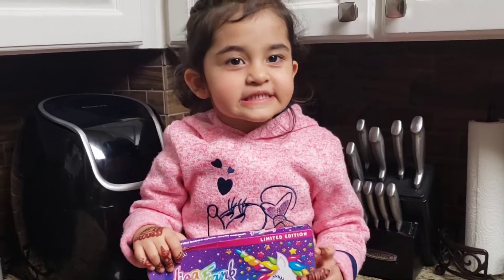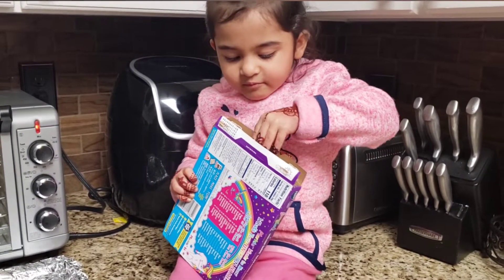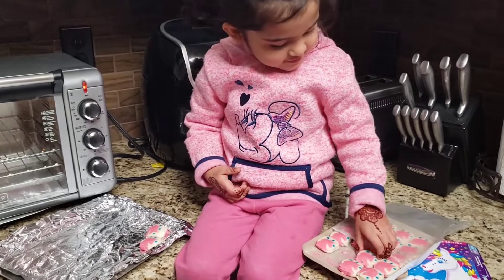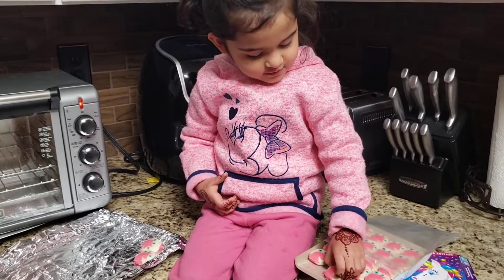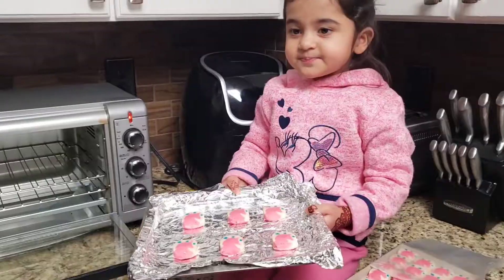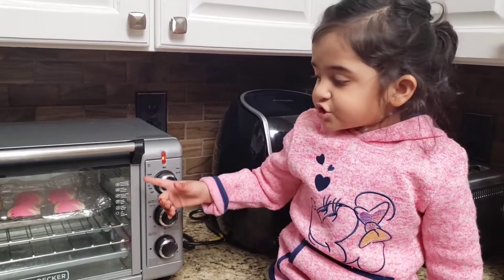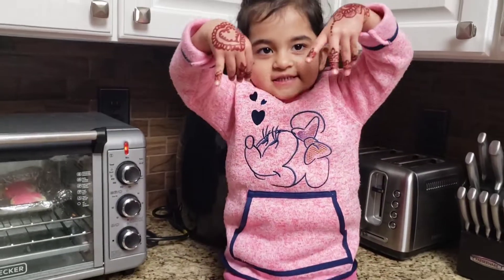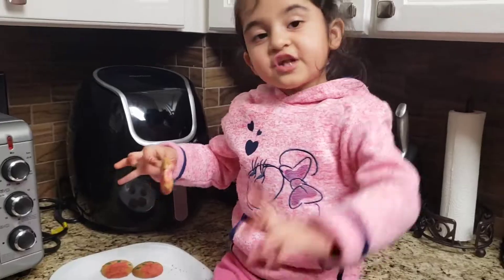3 Year Old helps Bakes Pillsbury Unicorn Sugar Cookies with mommy! | Cute Toddler Video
Welcome to Rayyans Playhouse!

Alisha loved these Cookies! She also had so much fun making this video 😁

Join for Lots of Fun for Kids! We will have Fun Educational Videos, Toy Unboxing Reviews, Family Vlogs, Fun Crafts, and More!

Hope you like the video and give a "Big Thumbs Up" 😊

Thank you Everyone Who is Supportin!  It means so much to us!

We had so much fun doing this video!

Thank you Everyone Who is Supporting!  It means so much to us!